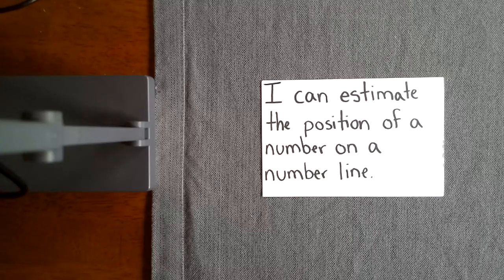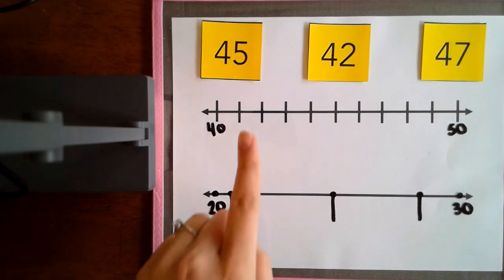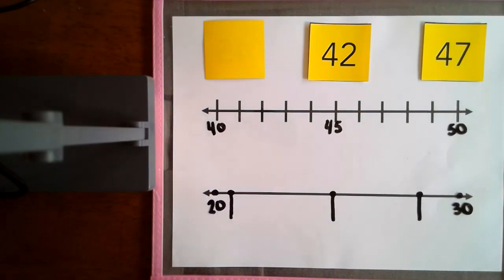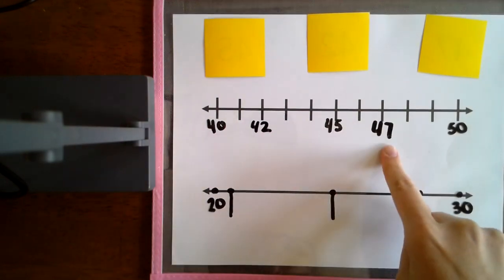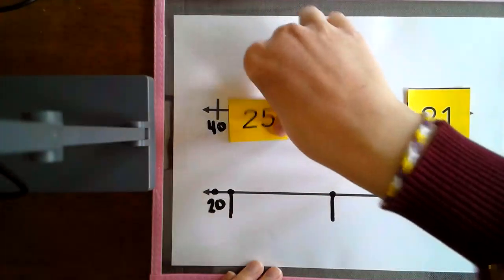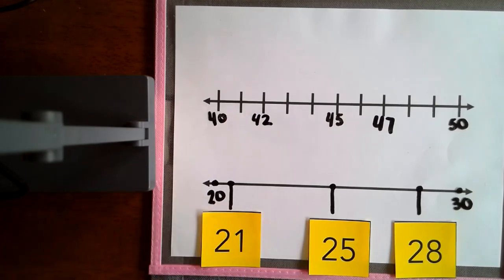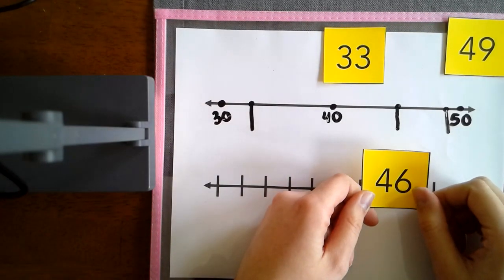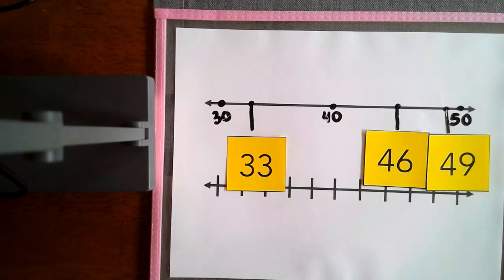Estimating Position on a Number Line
This video models how to estimate position on a number line.